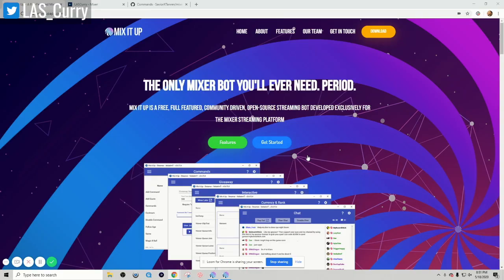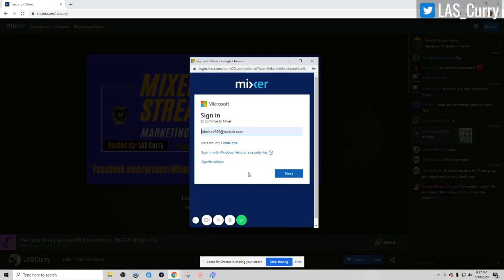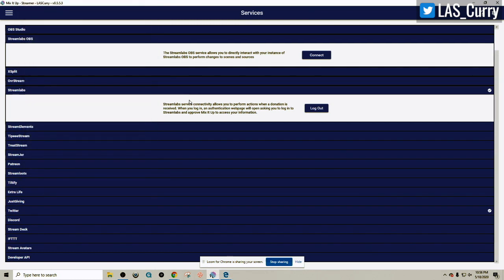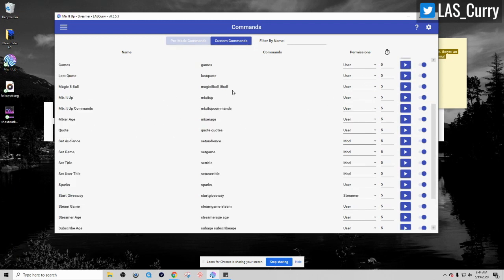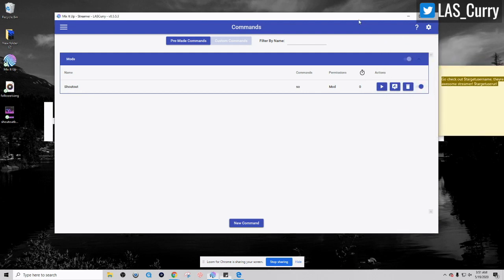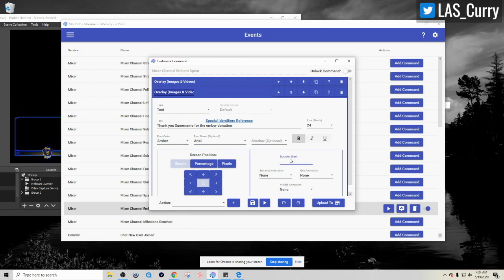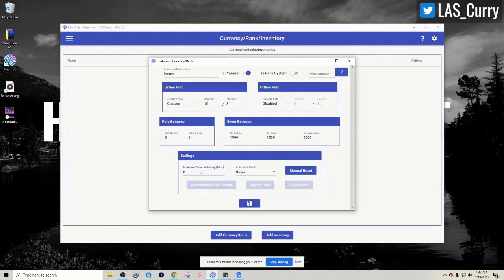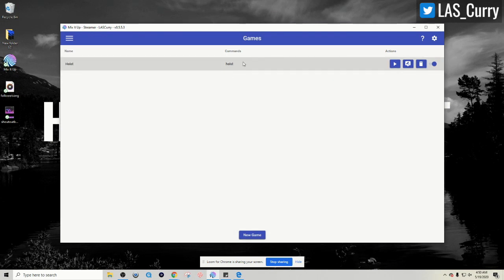How To Setup MixItUp Bot Commands [2021]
How to set up a twitch bot called Mix It Up Bot Want to learn how to customize your Twitch channel watch this video ➡️

⚡SMSU is the #1 school to learn the skills to succeed as a streamer & content creator ➡️

📒 Show Notes  📒

3️⃣ Free Tool To Get More Views On Live Streams (Tubebuddy)

⏰ Timecodes ⏰
0:00 How To Setup MixItUp Bot Commands
01:30 - Installing MixItUp Bot
03:00 - Creating a Bot Account On Mixer (Do this step on Twitch)
05:00 - Setting & Services For MixItUp Bot
09:00 - Setting up Commands On MixItup Bot
12:29 - Setting up Event Alerts For Twitch
16:00 - Song Request Solution
16:30 - Currency & Games On MixItUp
19:40 - Private Streaming Facebook Group

My mission here on Youtube is to help you learn how to start live streaming to build your brand and impact online.

QUESTION — Have a question about Live Streaming, OBS, Streamlabs, Streaming Equipment, or Anything Else? Post in the comments section of this video!

My Recommended Live Streaming Gear

What I Use to Record My YouTube Videos

Camera (Amazon)
Camera Lens (Amazon)
Microphone (Amazon)
Mic Mixer (Amazon)
Lighting (Amazon)
Teleprompter (Amazon)

About:
Chatbots are a great way to improve the engagement in your twitch stream. In this video, I'm going to show you how to set up a twitch bot called Mix It Up Bot that allows you to have commands, giveaways, games, and more. This is a simple twitch bot guide, showcasing one of my favorite chatbots to use if your streaming on twitch.